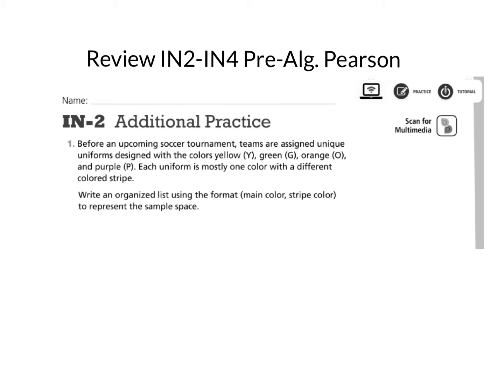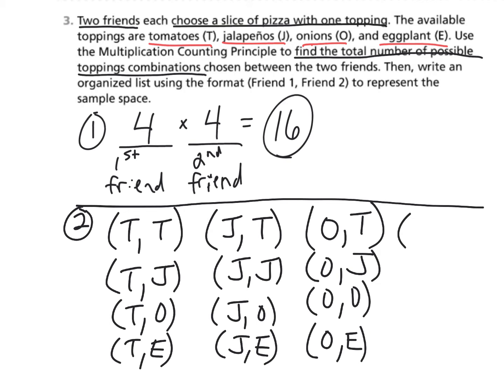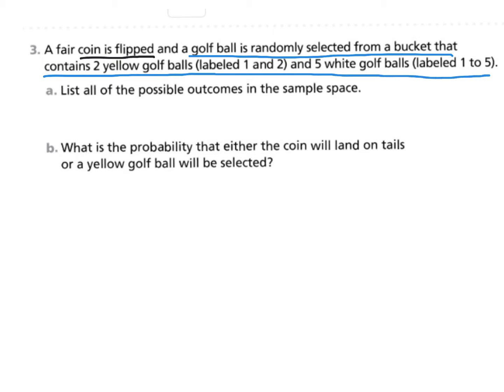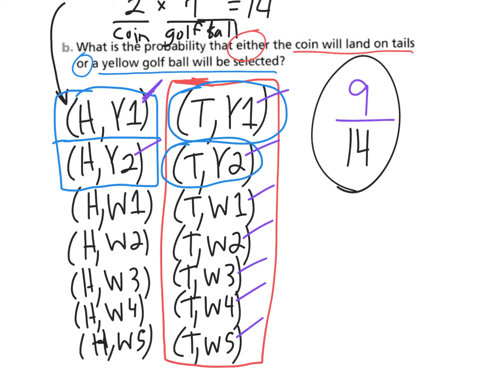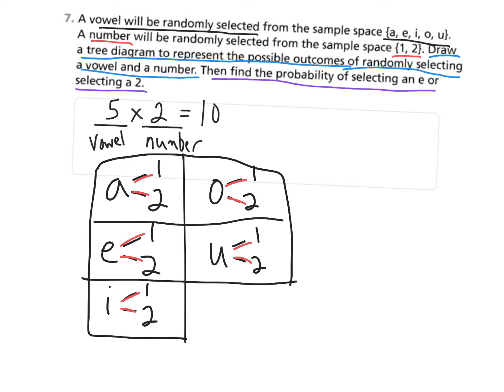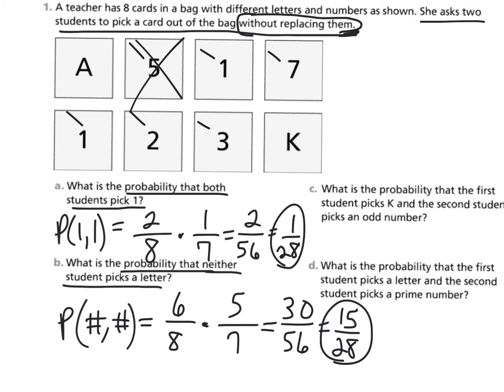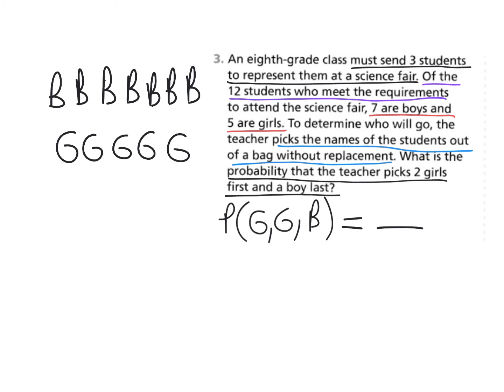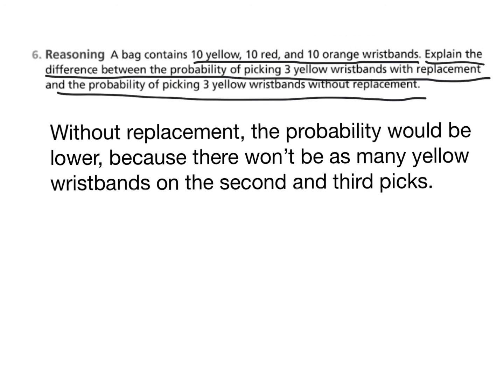Review IN2-IN4 Pre-Alg. Pearson.mp4